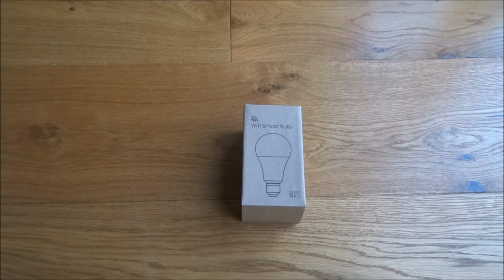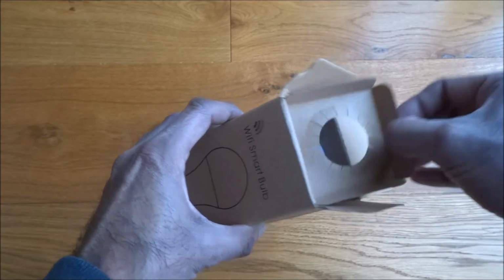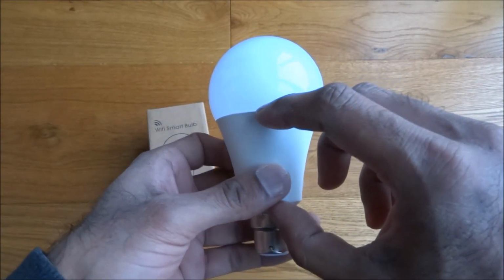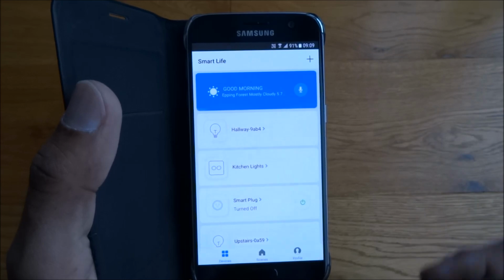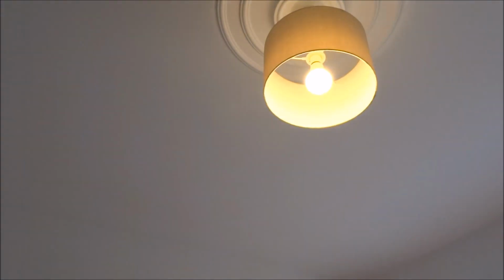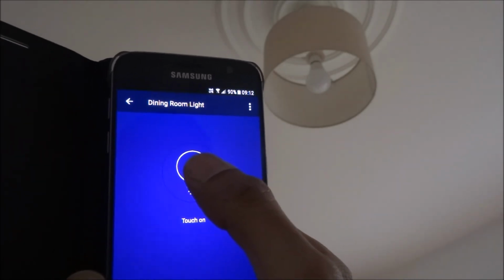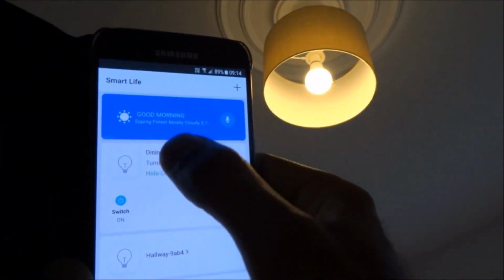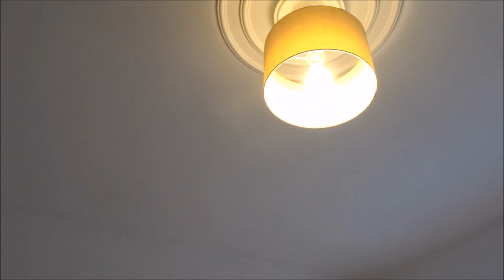Unboxing and setup of a MEAMOR WiFi Smart Bulb LED Dimmable 7W RGB Bulb Alexa / Google Home Control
Wifi Smart Bulb, MEAMOR LED Dimmable 7W RGB Bulb, Multicolored Color Changing Wake Up Lights,Work with Alexa and Google Home Remote Control by IOS & Android (7W B22 Dimmable Soft Warm White)

Features:

A light bulb or group light bulbs can be managed via app with your smartphones.

 Timer function allows you to schedule a timing or more to turn on the lights to reduce energy consumption and save your bills.

 Share the app with your family and friends to control your home together.

 Brightness and light color can be adjustable as your demand.

Description:

 - Style Name: 7W Dimmable Soft Warm White
 - Brand: MEAMOR
 - Wireless Consuming:=0.3W
 - Encryption Type:AES
 - Item Weight: 91g
 - Productions Dimensions: 13.5 x 7.5 x 7.5 cm
 - Base Type : E27/B22
 - Brightness: 650 lumen
 - EU Energy Efficiency Class:A+
 - Material: PC
 - Wireless IEEE Standards:802.11b/g/n
 - Light Source Type:LED
 - Wattage:7w

Box Contains

 - Smart Wi-Fi LED bulb LB650